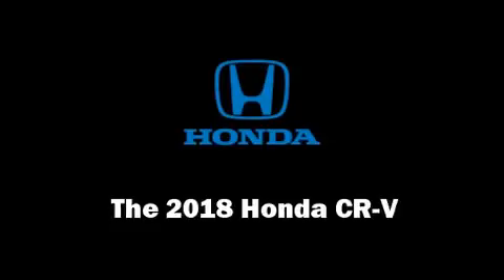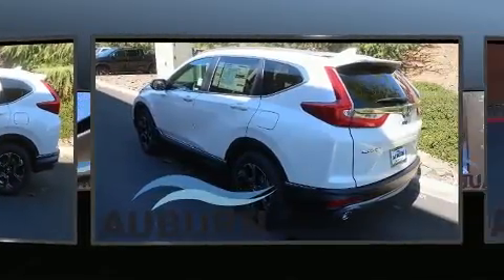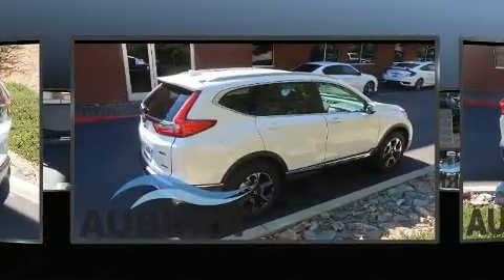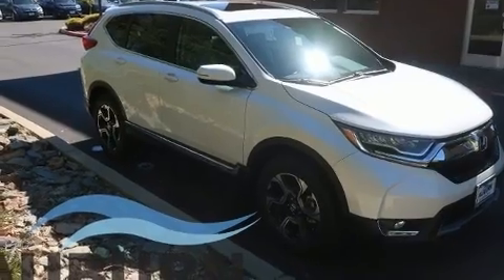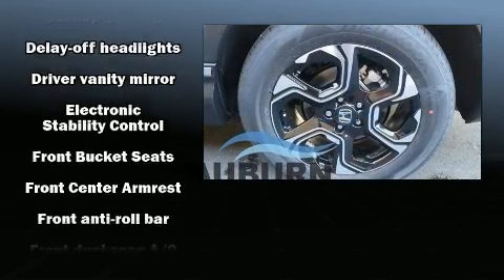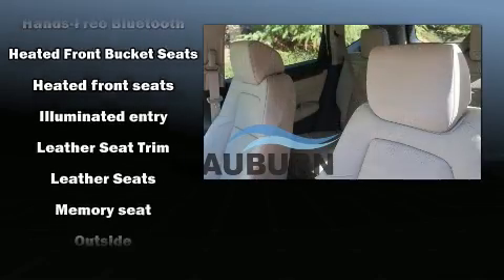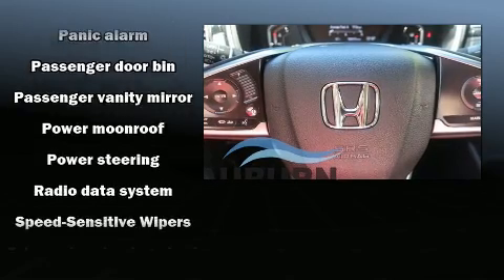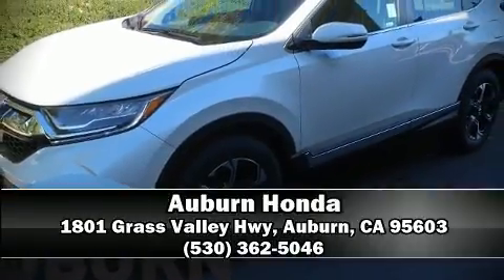2018 Honda CR-V Touring 2WD in Auburn, CA 95603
Auburn Honda

You can expect a lot from the 2018 Honda CR-V. Under the hood you'll find a 4 cylinder engine with more than 170 horsepower, providing a smooth and predictable driving experience. Well tuned suspension and stability control deliver a spirited, yet composed, ride and drive A turbocharger further enhances performance, while also preserving fuel economy. It's equipped with tons of terrific amenities, but it won't break your budget. Like leather upholstery, a tachometer, variably intermittent wipers, front fog lights, a power liftgate, lane departure warning, an overhead console, and the power moon roof opens up the cabin to the natural environment. Side curtain airbags deploy in extreme circumstances, shielding you and your passengers from collision forces. We pride ourselves in the quality that we offer on all of our vehicles. Stop by our dealership or give us a call for more information.